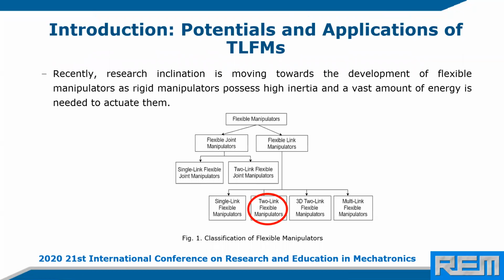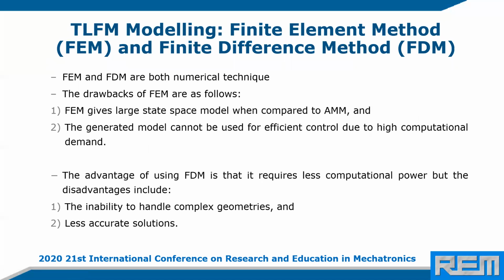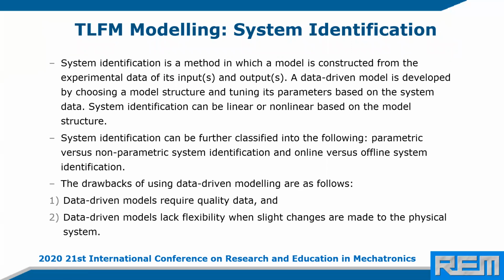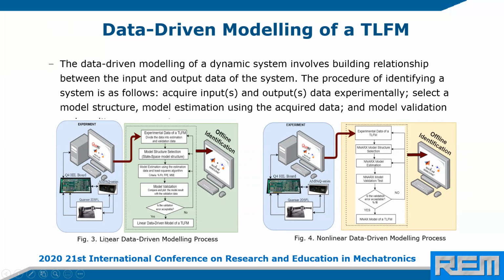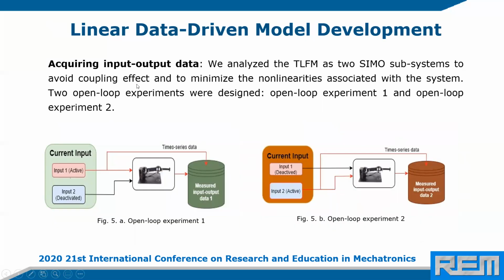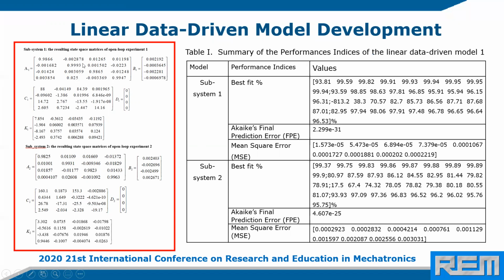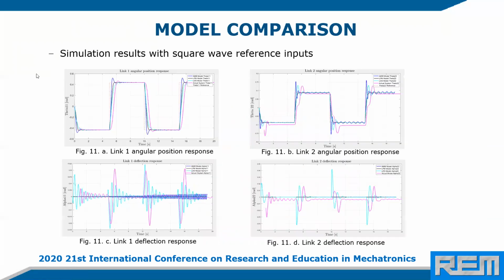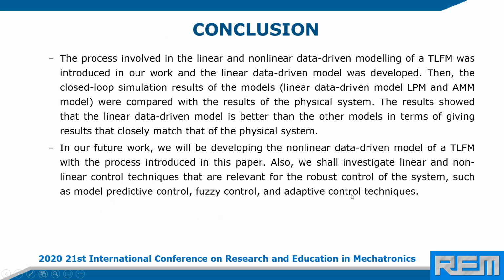Data-Driven Modelling and Control of Two-link Flexible Manipulator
Two-link Flexible Manipulator (TLFM) has applications in space and medical fields and the data-driven modelling and control of this robot was examined in this project. This type of robot has two main control objectives: (1) accurate positioning/ trajectory and (2) vibration suppression. An accurate modelling is essential in systems control; hence, to prevent the simplifying assumptions with existing models (ie. unmodelled dynamics), a data-driven approach was employed to capture the underlying system behaviour under different operating conditions. The developed model was later used to design intelligent and robust controllers and deployed to Quanser TLFM; thus, meeting the control goals quickly and with less cost.